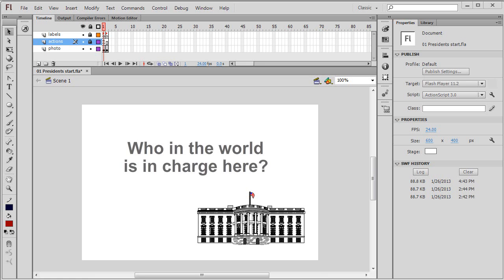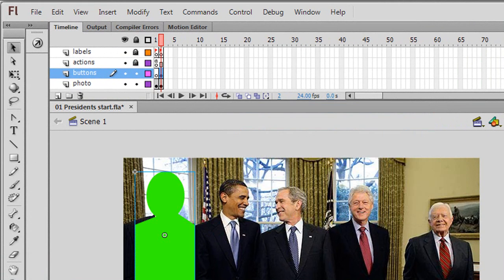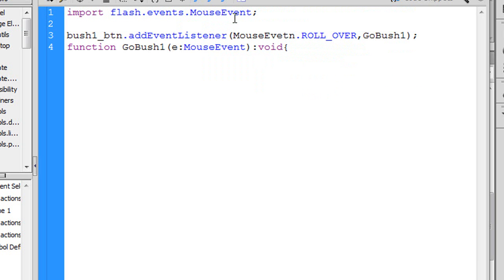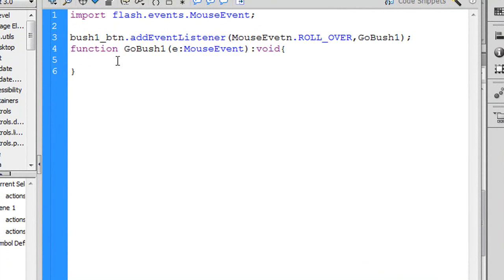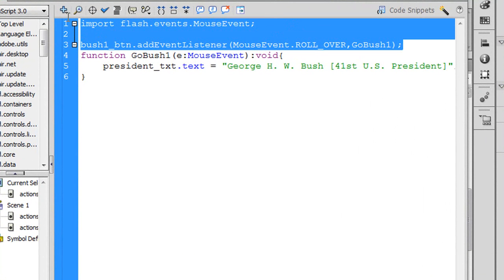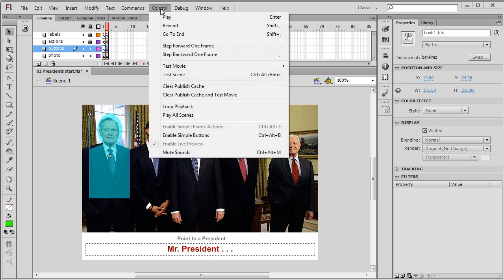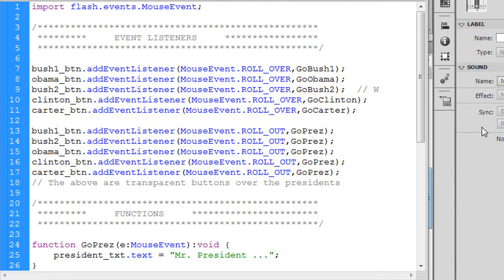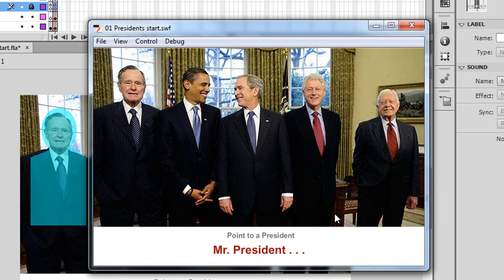CIS220DC 01B - Transparent Buttons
Advanced Adobe Flash / ActionScript class at South Mountain Community College: Unit 1 Video 2 -- Transparent Buttons [Creating transparent buttons to overlay portions of an image. Handling ROLL_OUT and ROLL_OVER Mouse Events.]  Instructor: Stephen F. Hustedde  [Resolution: 1280x720]